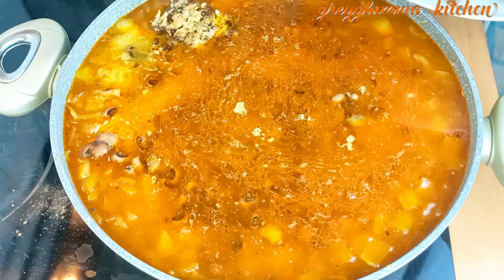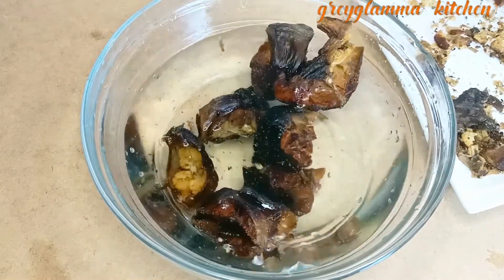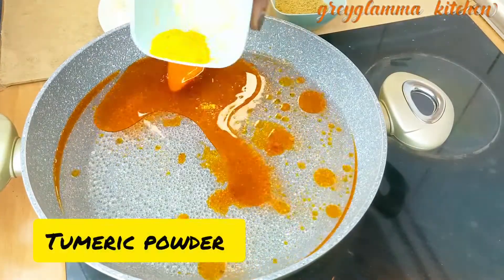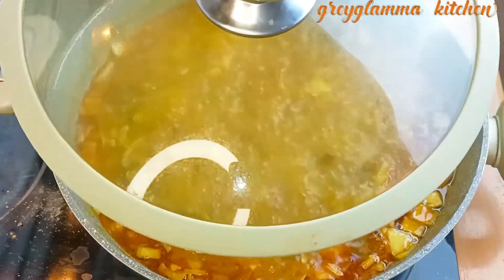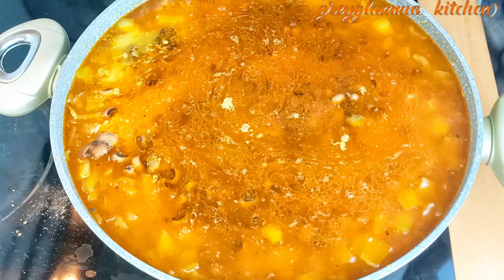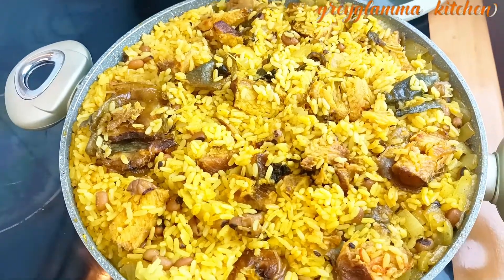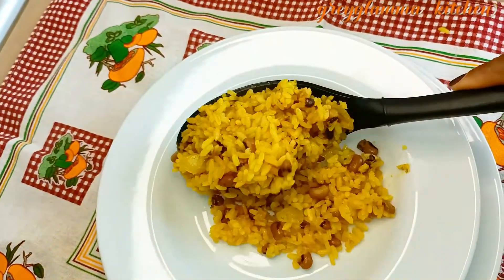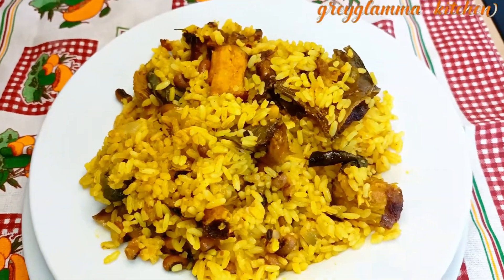Palm Oil Jollof Rice & Beans (Village Woman Style) | No Fried No Tomato Recipe | Greyglamma Kitchen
THIS PALM OIL JOLLOF RICE AND BEANS IS JUST WHAT YOU NEED TO ENJOY YOUR WEEKEND. IT IS EASY TO MAKE AND SOOOOO DELICIOUS. TRY IT AND I BET YOU WONT WANT TO MAKE JOLLOF ANY OTHER WAY.

BELOW ARE THE INGREDIENTS I USED:
500G VAPORIZED RICE
100G COOKED BEANS
2TBS PALM OIL
3 MED SIZE ONIONS
1TBS CRAYFISH
3 YELLOW PEPPER
1TSP TUMERIC POWDER
1TSP GINGER POWDER
2 KNORR CUBES
DRY FISH ( AS MUCH AS YOU CAN AFFORD)

👉WRITE A COMMENT or at least a smiley. Its not difficult for you, but for me it is a great motivation.

VIDEO MUSIC:👇 Good time 01
MUSICIAN: Xuxiao